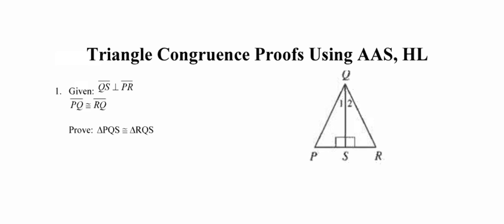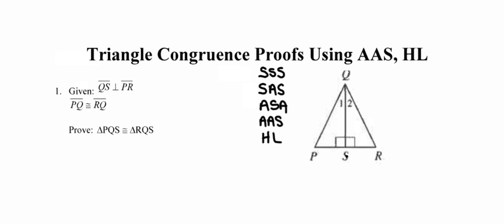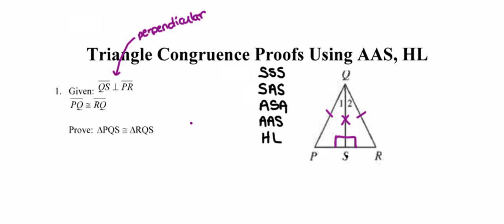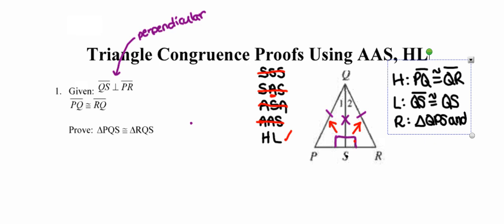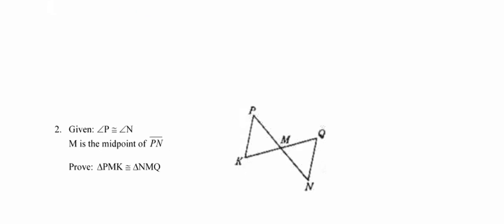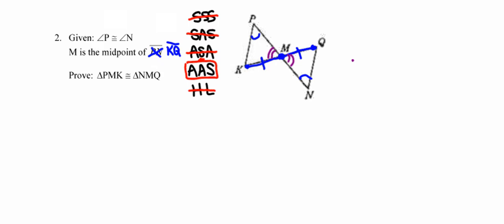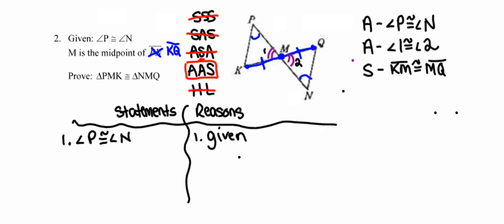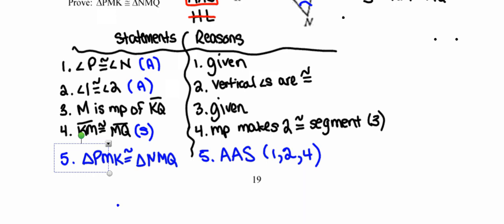Triangle Congruence Proofs Using AAS and HL